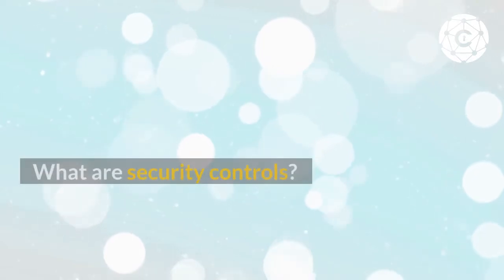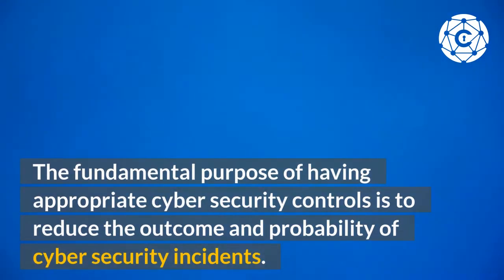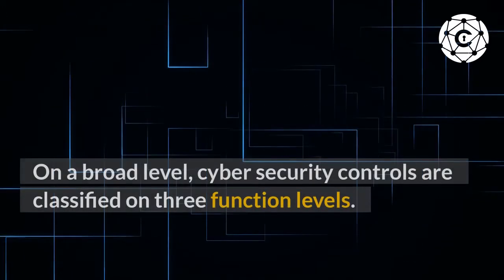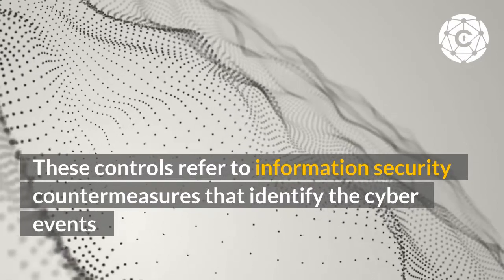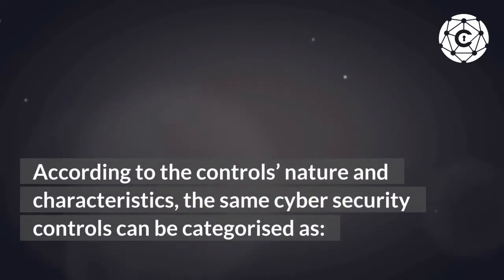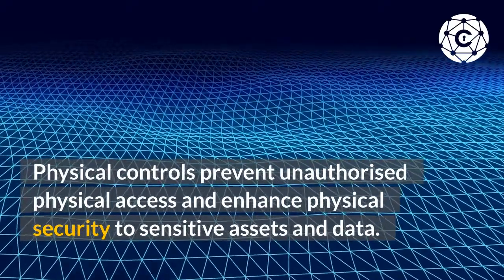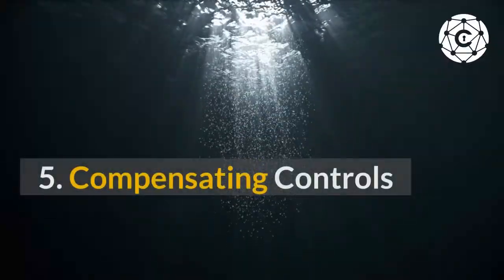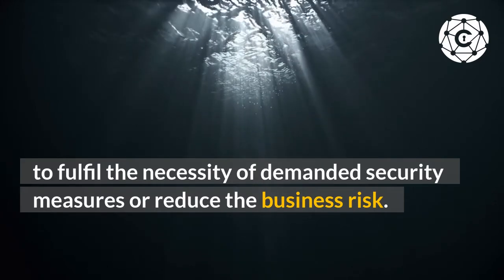Information Security Controls | Different Types and Purpose Explained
Information security controls are a critical aspect of information technology and an integral part of safeguarding your company’s data. This video provides an overview of the types and purposes of different security controls, including firewalls, intrusion detection systems (IDS), and encryption.